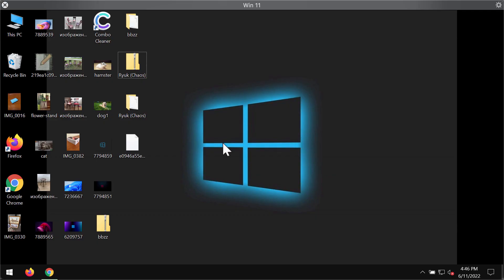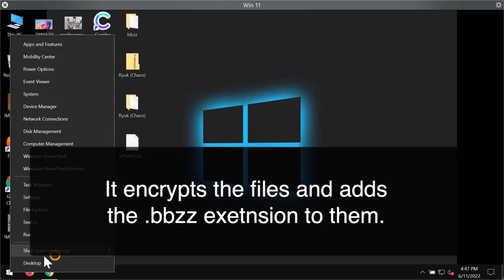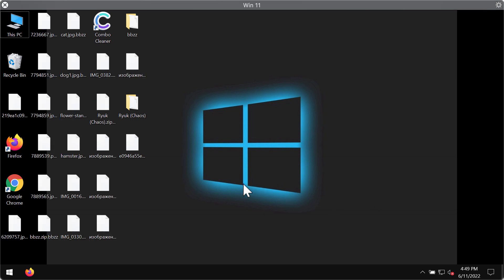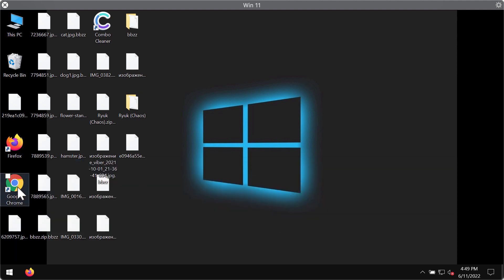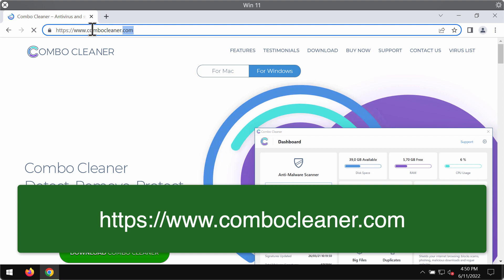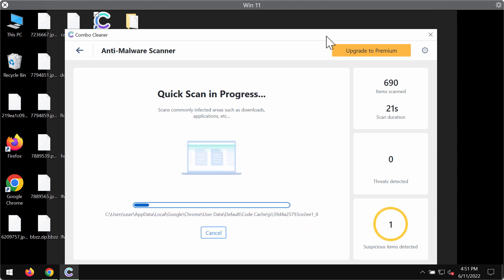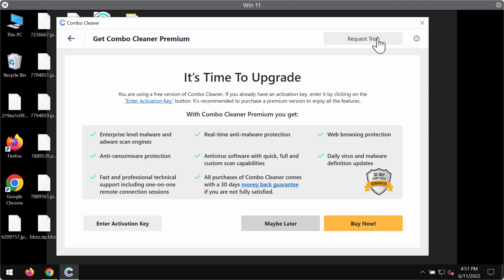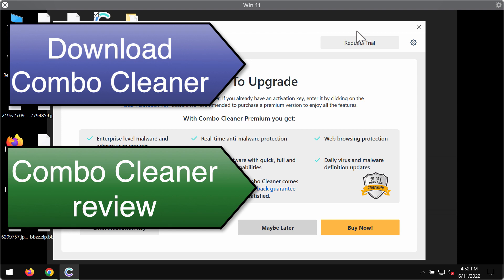Bbzz ransomware removal. How to decrypt .bbzz files?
Bbzz is yet another representative of the ransomware belonging to the DJVU family. This particular ransomware encrypts the files and then adds a special .bbzz extension to the files. Hence, it's not possible to use the files anymore. The ransomware tells the victims to pay a special ransom for file restoration ($980). The ransomware note that if the ransom is paid within 72 hours then the ransom amount drops down to $490. However, you should not pay the ransom, since this does not guarantee the file recovery anyway. If you pay the ransom you may simply lose your money, without getting your files recovered. Get rid of this ransomware with Combo Cleaner Antivirus and get your data always protected with its help in the future.

More information about this threat can be found in this detailed guide

Quotation from the ransom note:
QUOTE
Attention
You can get and look video overview decrypt tool:
hxxps://we.tl/t-KXqYlvxcUy
UNQUOTE